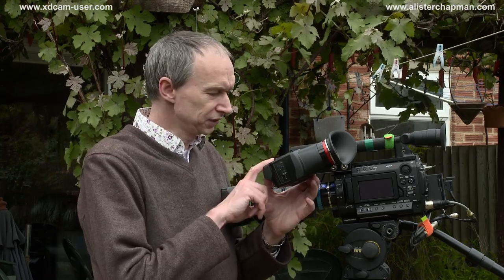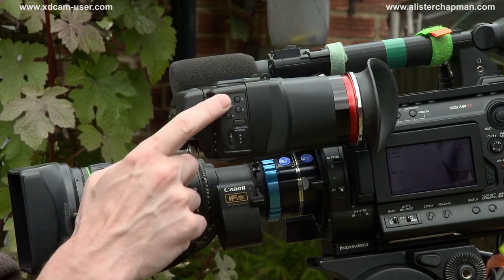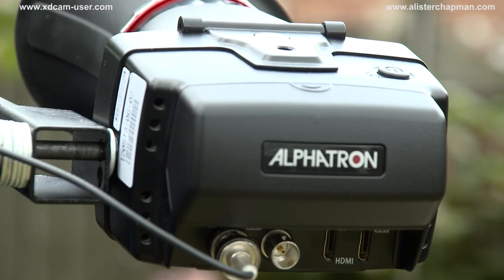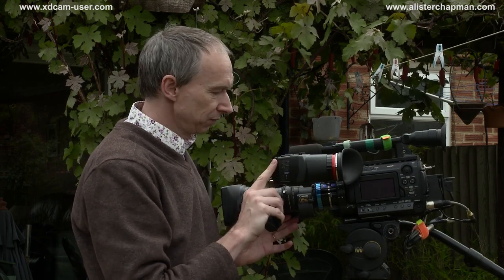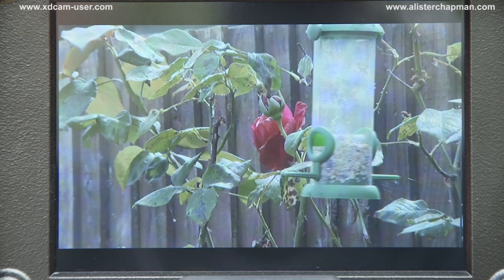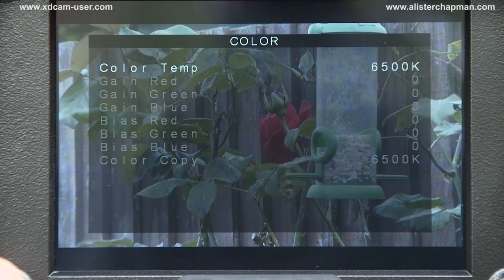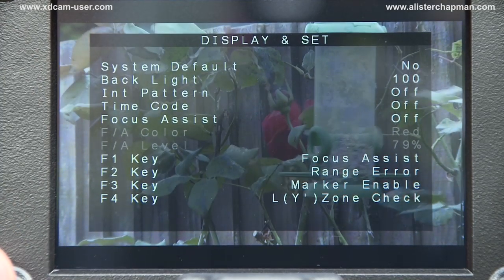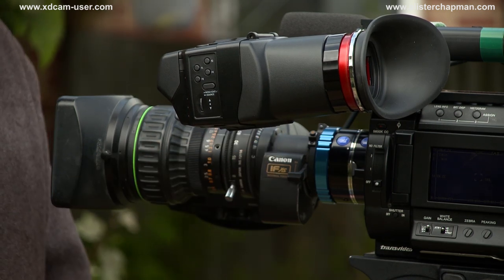Alphatron EVF-035W Viewfinder Review with Alister Chapman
The Alphatron EVF 035W is a great external viewfinder that can be used with a wide range of cameras thanks to it's HD-SDi and HDMI inputs. It can even convert from HDMI to HD-SDI. It features a higher resolution panel than most of the other EVF's currently on the market. This high resolution panel makes focussing easier and more precise. In this review I look at the EVF, it's functions and image quality. To try to show the image quality of the screen I filmed this in broad daylight at full HD. Play the clip in HD to see just how good the screen is. I am very impressed. This EVF is significantly better than any other 3rd party EVF that I have used.